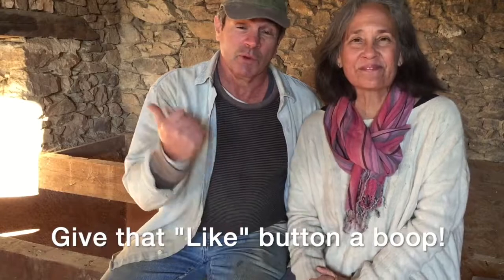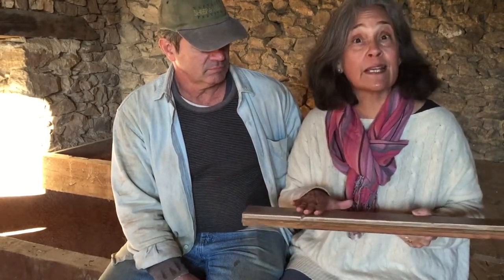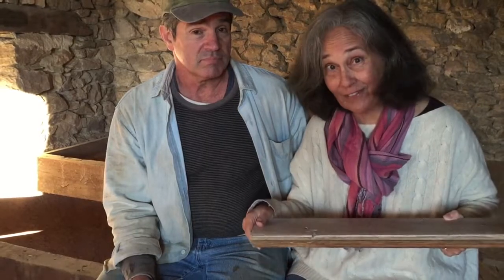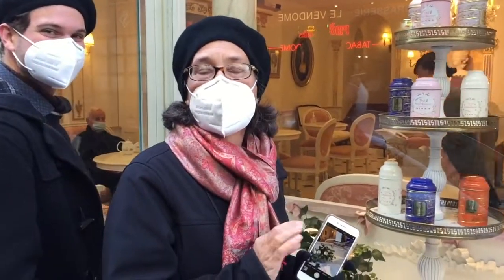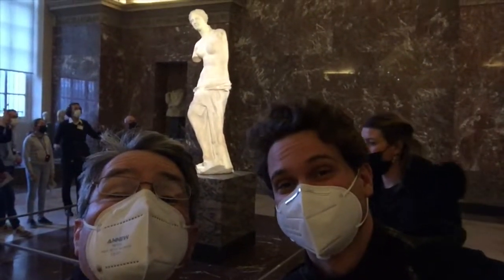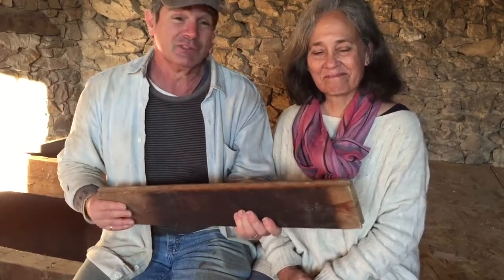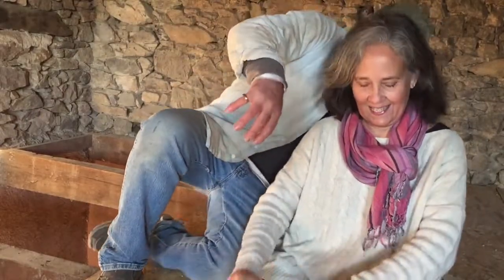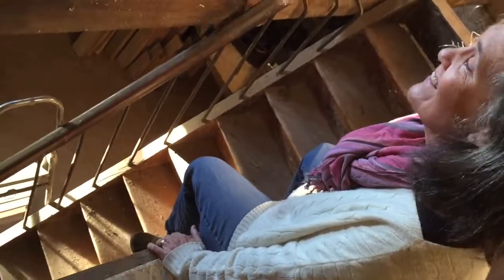Living a French Life S01E09 Restoring 1800s Floorboards • Paris for Christmas • Bloopers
We're an American couple who just bought a centuries-old home/ruin in southwest France. In this episode Karen and Tim talk about the work involved in the reclaiming of the old floor boards using scrapers, scrub brushes, and good old fashioned elbow grease, plus some innovative uses for bleach and wax. Then the family (well, most of the family) enjoys a few days in Paris and shows off what the French capital looks like for Christmas.

IN THE EPISODE:
00:00 Season 01 Episode 09 In High Places!
00:17 Many Hands...
02:02 Reclaiming the Floorboards
03:47 The Best Laid Plans...
04:35 A Few Days in Paris
05:43 Musée D'Orsay
06:46 Le Louvre
07:07 Gallerie Lafayette
07:22 Eiffel Tower at Night
07:44 A Little More About the Floors
11:44 Wrap Up
12:54 Outtakes

*The Seine . . . the only river in the world that
runs between two bookshelves*

You can also find vintage French treasures in her "Le Shop"

Fabulous photos and reels on Instagram @livingafrenchlife

We still haven't heard from Esse Range Cookers!

Music heard in the video is "It's a New Day" by Bolo. You can hear more of his excellent music at BoloHawaii.com